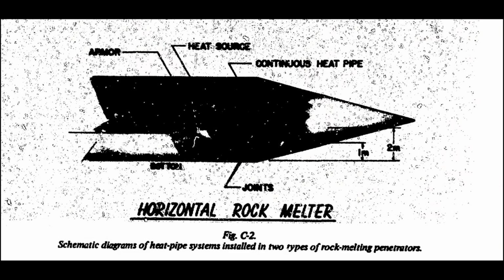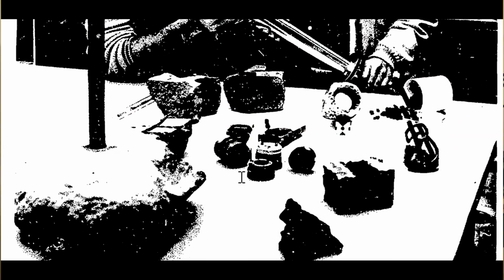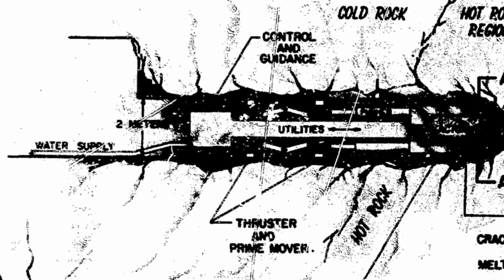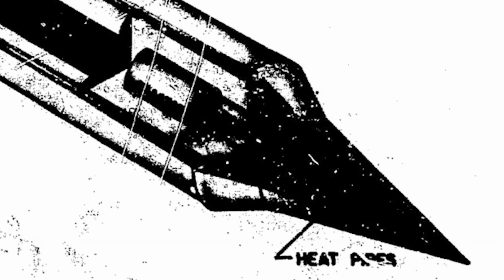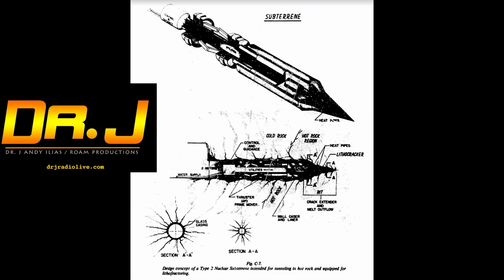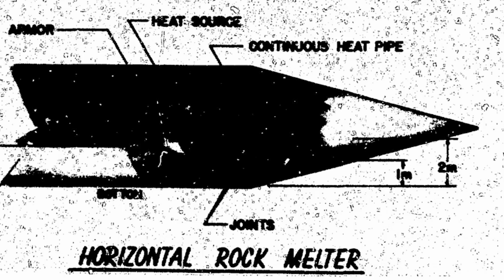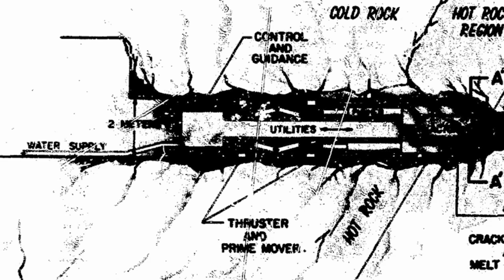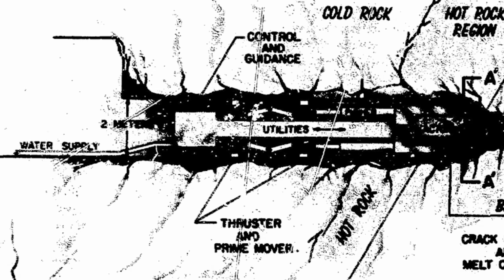Breaking NEWS! Nuclear Powered Underground Tunnel Machine Exposed For The 1st Time! 2021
Documents just into Thirdphaseofmoon in regards to the Machine that may have built the Underground Tunnel system that connects all of America!